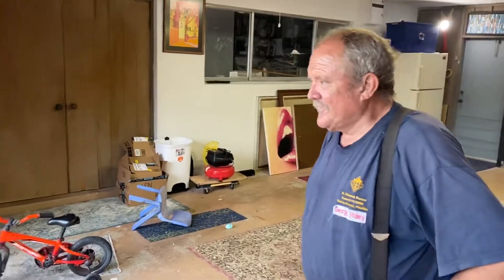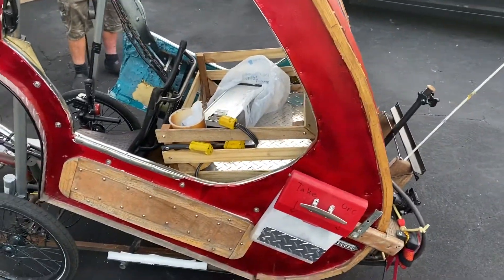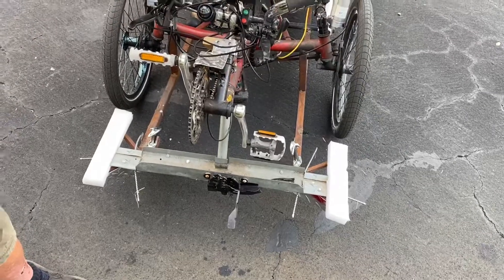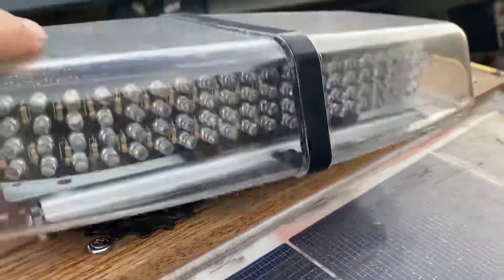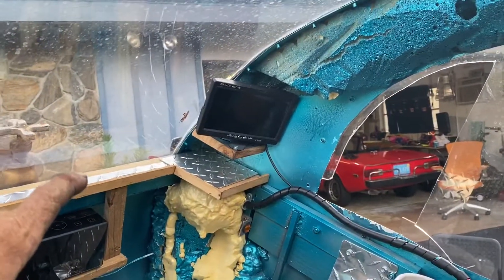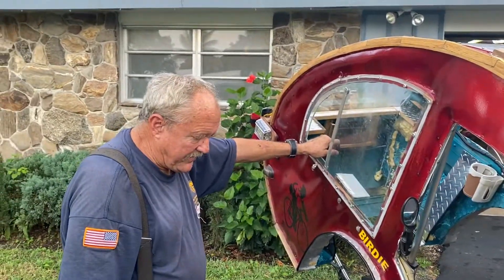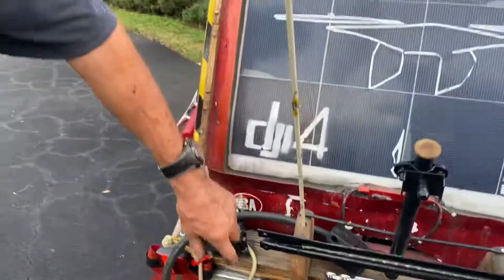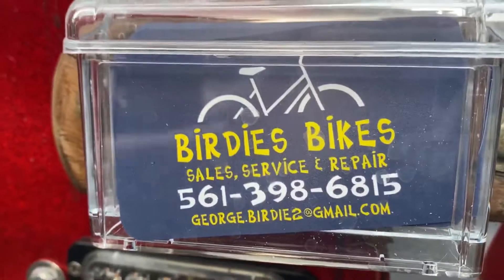Electric trike POD fabrication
Electric bicycle pod